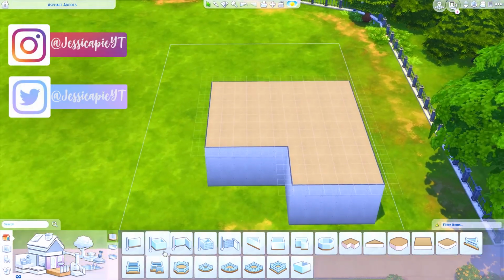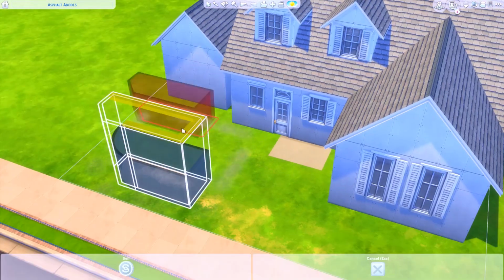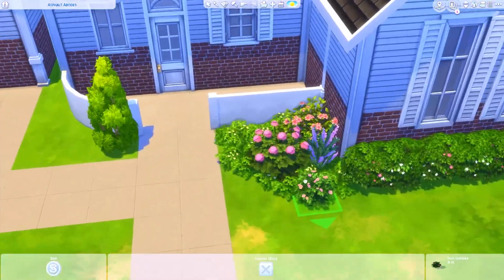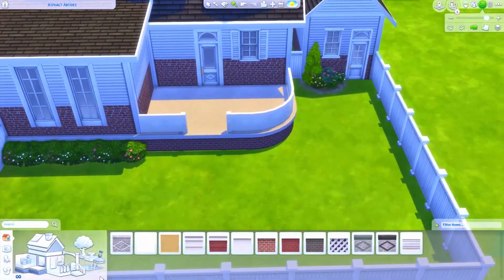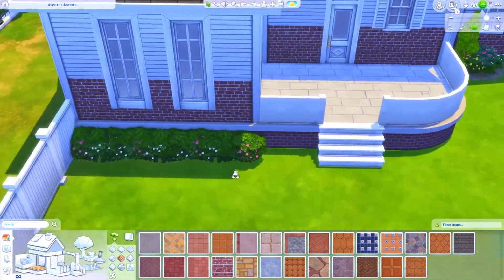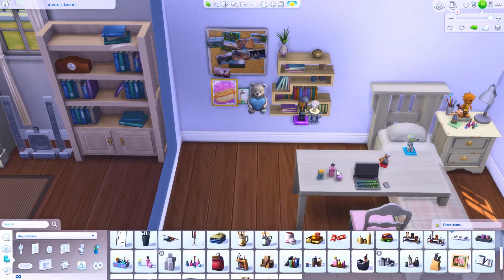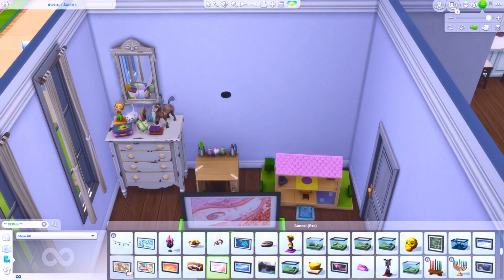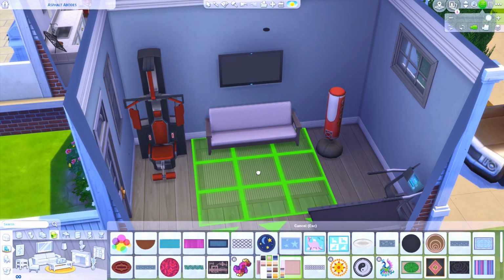BASE GAME ONLY // The Sims 4 Speed Build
- Open Me -

• Build Details •
-Base Game Only
-2 Bedrooms, 1 Bathroom
-Price - §115,446
-Located - Newcrest

• Packs Used •
-Holiday Pack (Which is a free pack!)

Music Used -